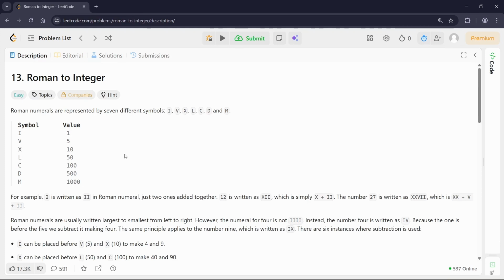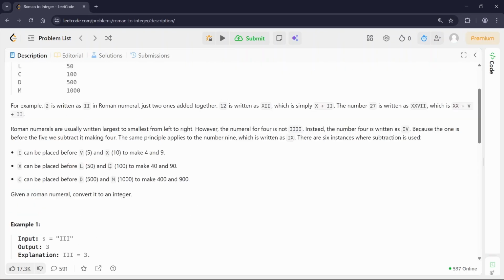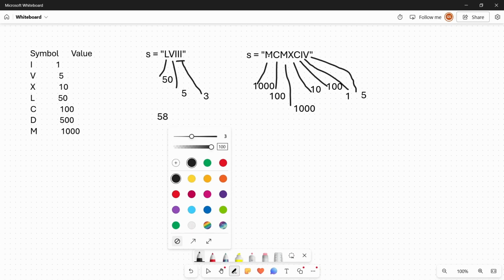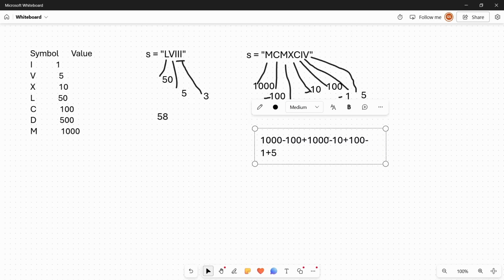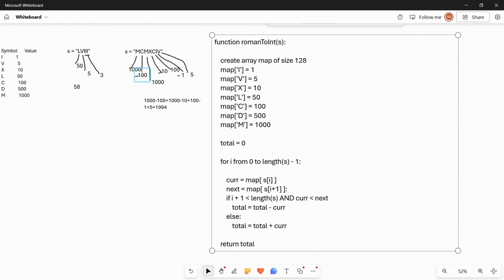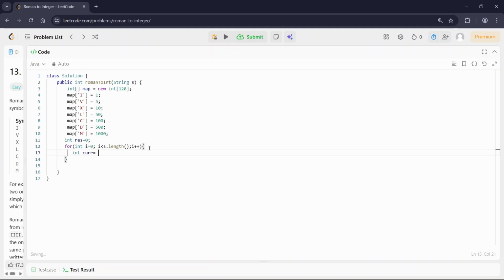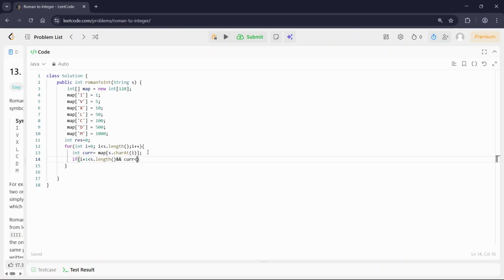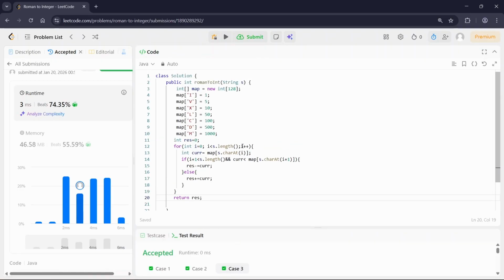LeetCode #13 – Roman to Integer | Java Logic That You'll Never Forget!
Welcome to this quick and clear explanation of LeetCode 13: Roman to Integer using Java!
In this video, we break down the Roman numeral conversion logic, explain the subtractive rule, and walk through a clean, efficient, one-pass Java solution.
You'll learn:

How to convert Roman numerals to integers in Java
The logic behind subtractive pairs like IV, IX, XL, XC, CD, CM
A fast and simple approach using arrays or hash maps
Time complexity and space complexity insights
Tips to crack similar string-processing interview problems

This Java solution is perfect for:

LeetCode enthusiasts
SDE/SDET interview prep

🔍 Topic covered:
LeetCode 13 Roman to Integer Java | Roman to Integer explanation | Java coding interview question | LeetCode easy problems | Java strings tutorial | Convert Roman to number in Java